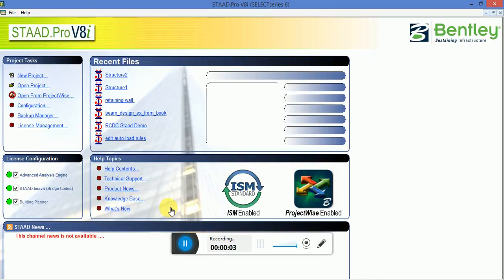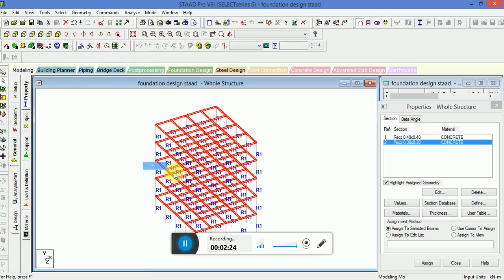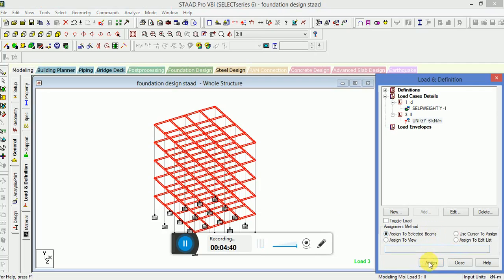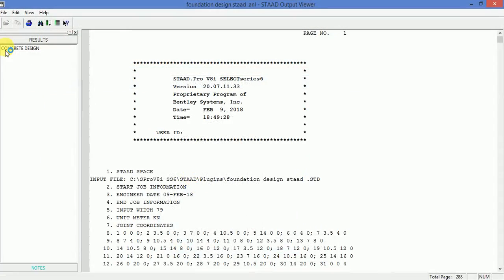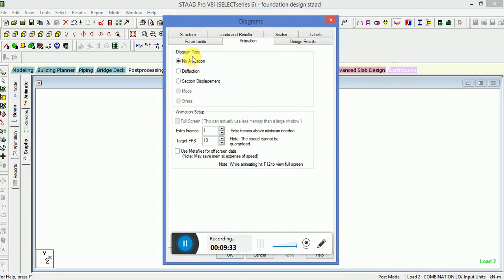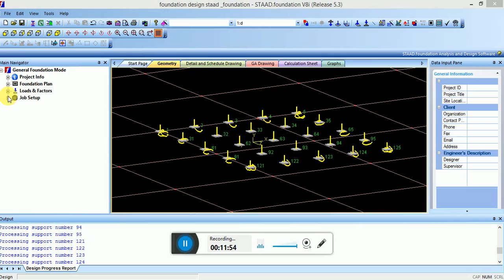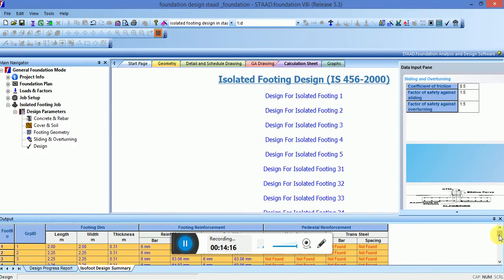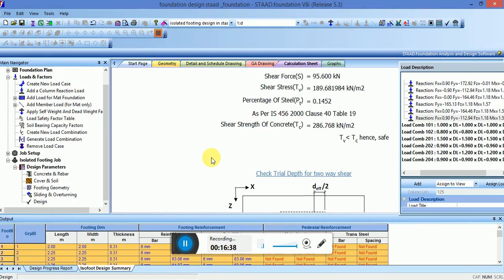STAAD PRO FOUNDATION DESIGN & ANALYSIS FULL DETAILED EXPLANATION (2018)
STAAD PRO FOUNDATION DESIGN & ANALYSI FULL DETAILED EXPLANATION (2018) EASY METHOD